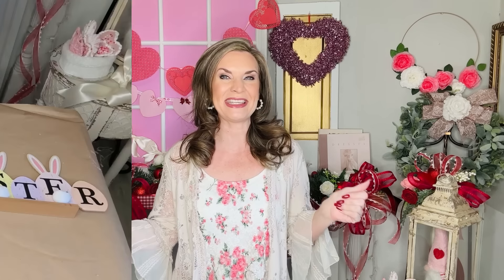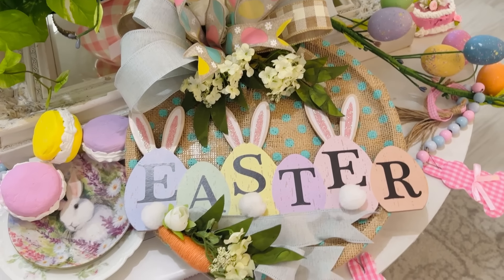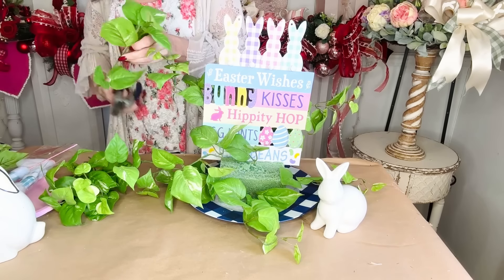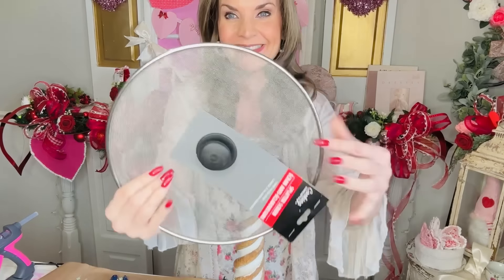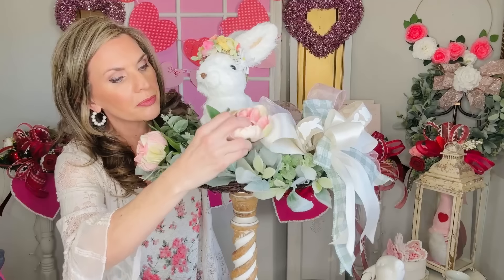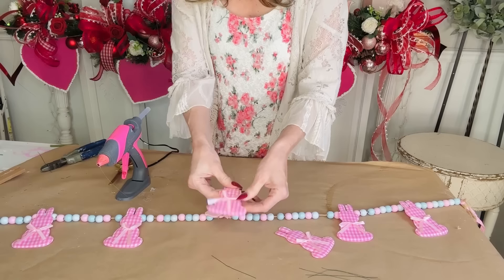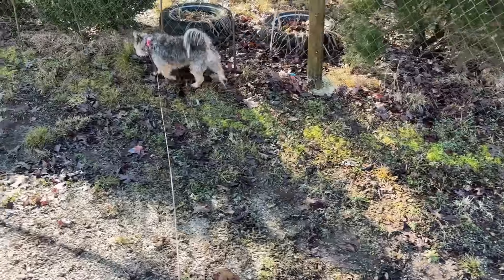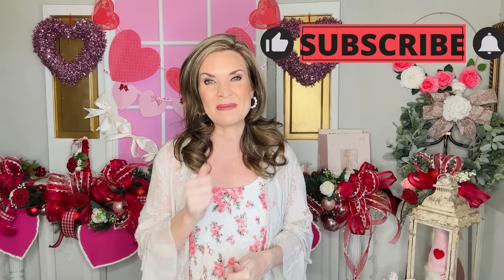🐰((NEW!!)) 4 DIY DOLLAR TREE EASTER SPRING DECOR CRAFTS~ 🐰Olivia's Romantic Home DIY